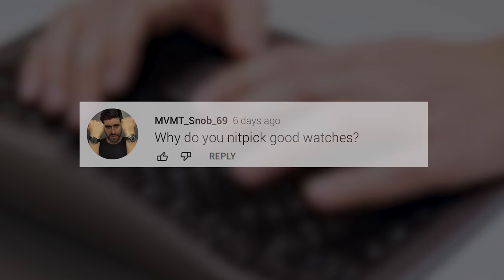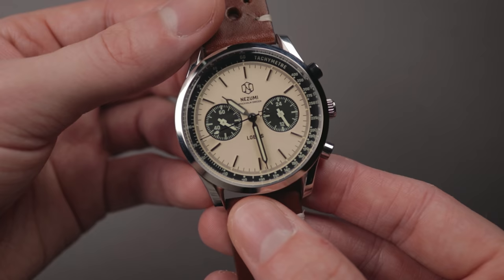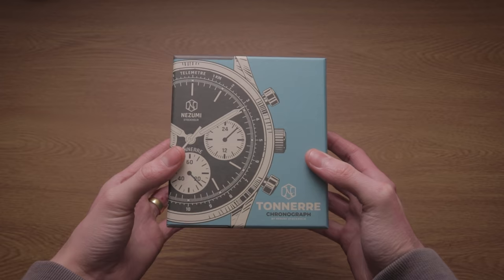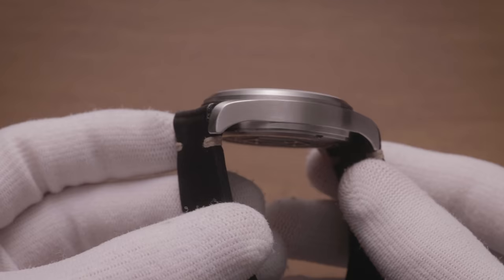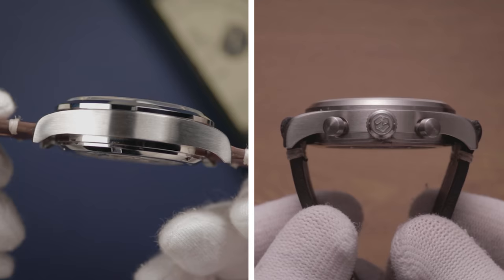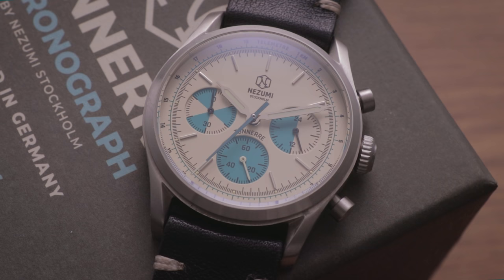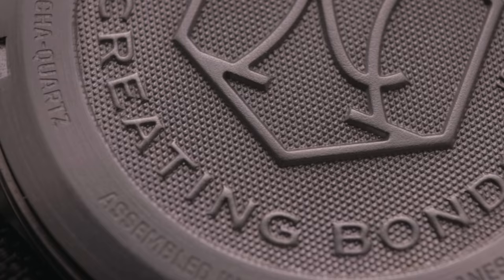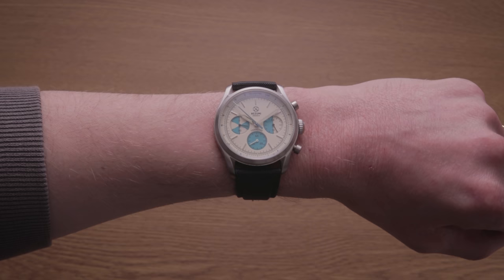This Brand Listened To Reviewers...Here Are The Results (Nezumi Tonnerre Review)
In this Nezumi Tonnerre review video, I analyse the new Nezumi Tonnerre chronograph, to see what changes they have implemented from last time. Did they listen to reviewers?
Nezumi provided the product being reviewed in this video (hence the promo popup). All thoughts are my own.